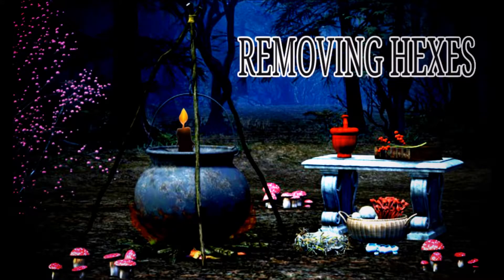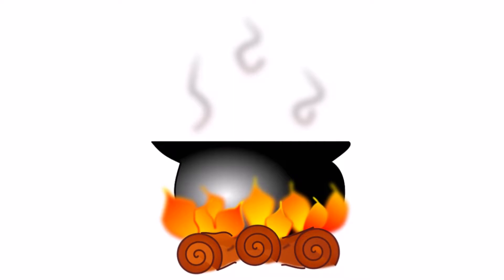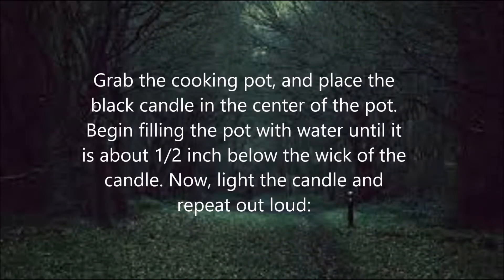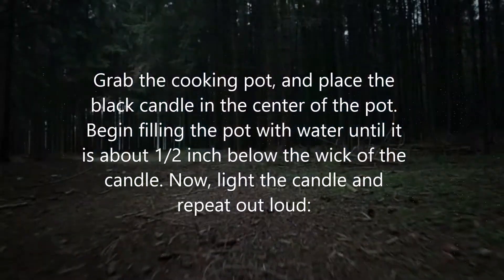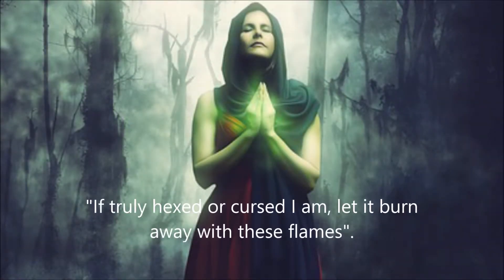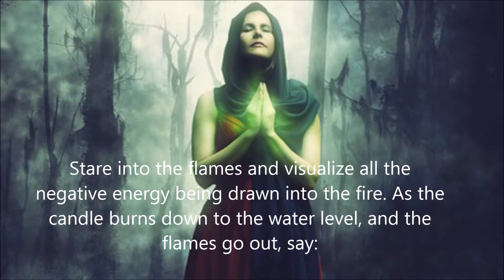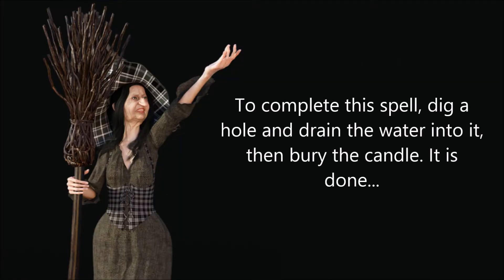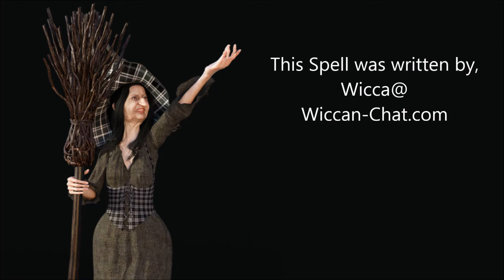REMOVING HEXES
If you feel that someone has put a hex on you, and you want to remove it. This short, but powerful spell will get the job done.